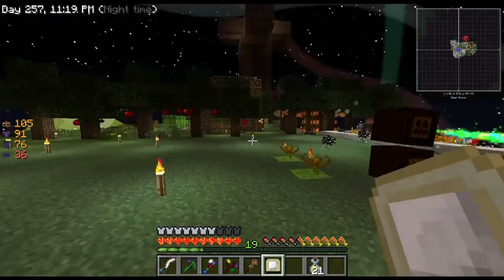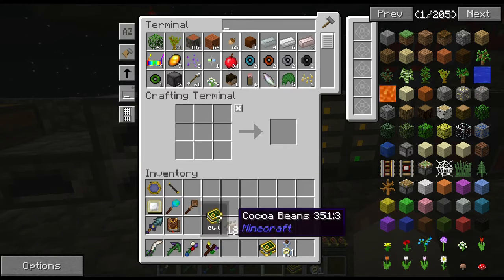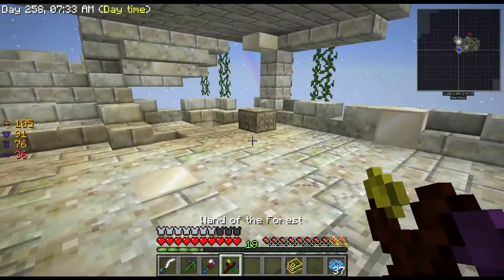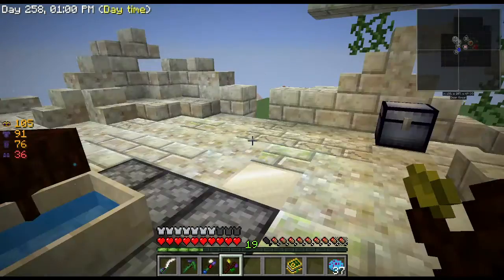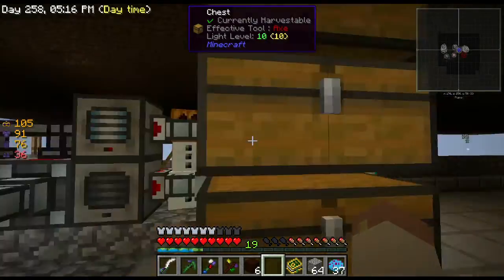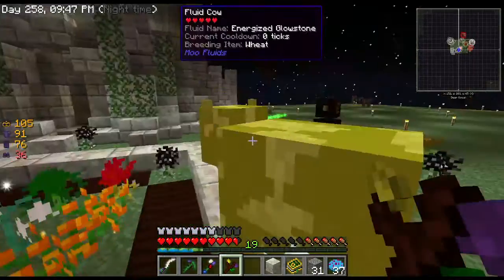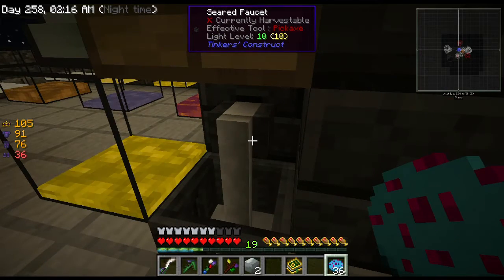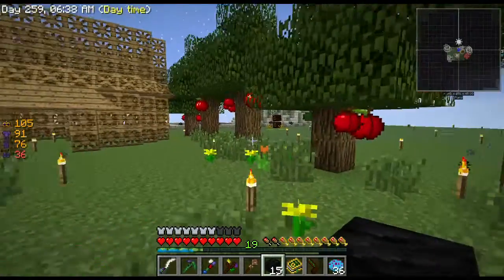Sky Factory 2.5 - Modded Minecraft - Ep 17 - Mana on the go